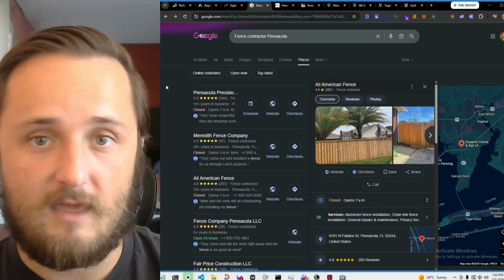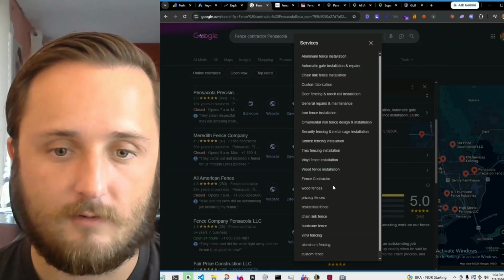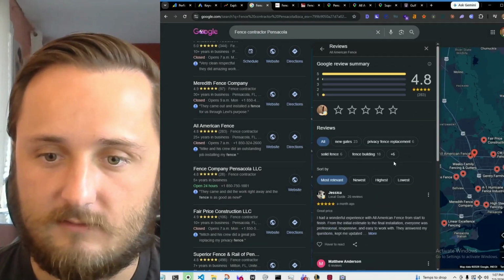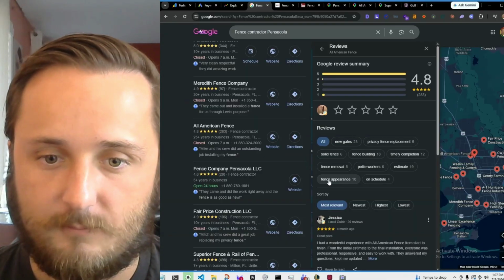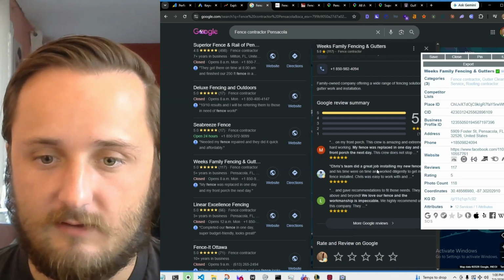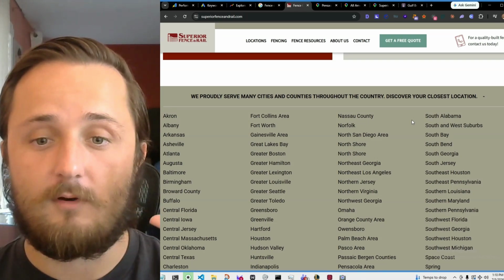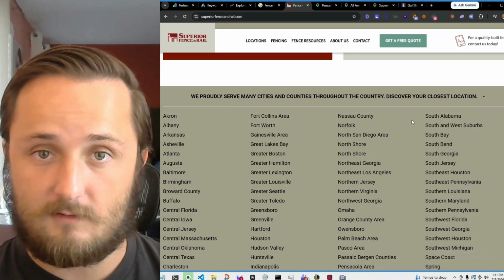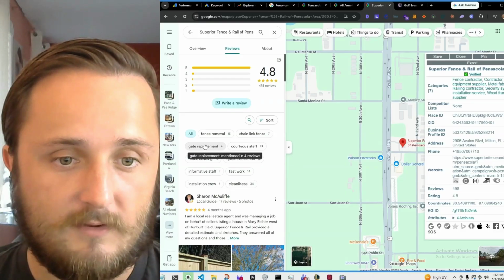How I Study Competitor Google Business Profiles (Fence SEO)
Before I build a single page for a fence company, I study the competitors that are already ranking. In this phase I search the keyword in the city (fencing company Pensacola) and read the winning Google Business Profiles like a checklist.

I start with the profile names and the keywords inside them, one has both fencing and Pensacola in it. Then the primary and top categories, then every service they list, which hands me more service ideas and a clearer picture of what my own site has to cover.

Then the reviews, the part most people skip. Google reads all the review content and builds little bubbles of the phrases and services that repeat: fencing company, competitive pricing, quality materials, efficient crew, quality fence. When Google pulls fencing company straight out of real customer language, that is confidence the keyword is right. Reviews are also copy research, people write in the exact wording they search in, so I lift it for my pages, and the negative reviews show the pain points to answer so the copy converts.

A few profiles in and I am already stacking new keywords (new gates, fence removal, privacy fence replacement, gate replacement, chain link fence) and spotting gaps I can beat, like a profile that links a Facebook page instead of a website, or one that lists far fewer services than the profiles ranking above it.

Stop guessing what to target. Read what Google already decided is relevant, right off the profiles that are winning.